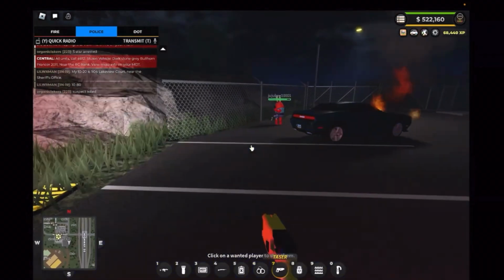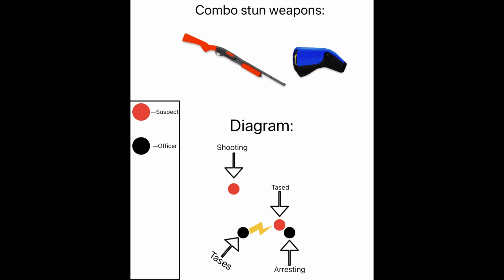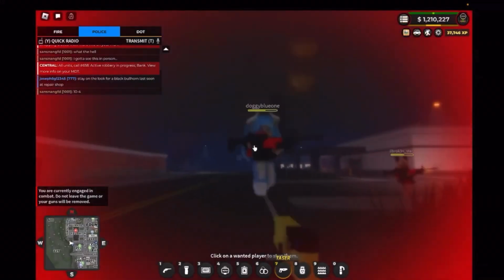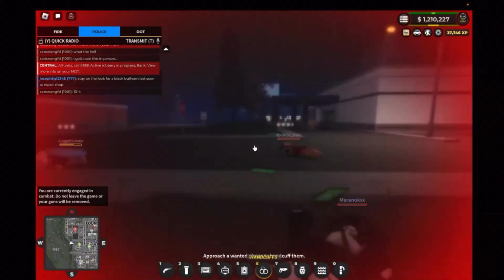How to perform Geo-Maneuver (Tactical Police Force: First Degree Tactical Training)